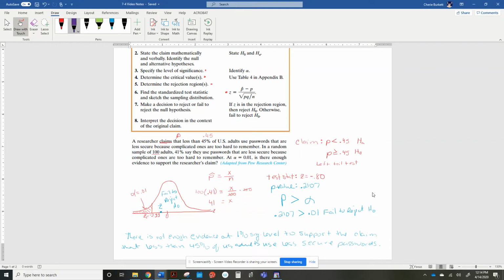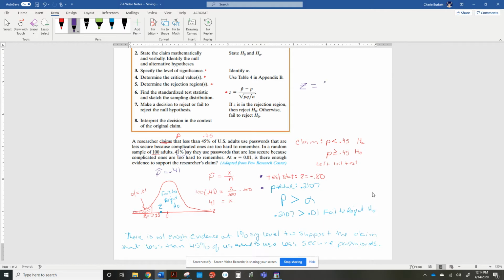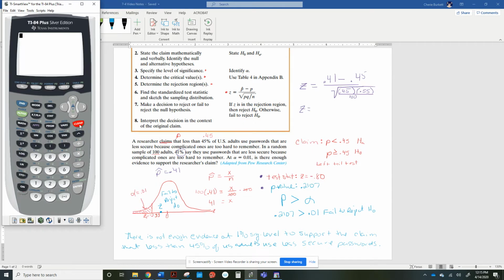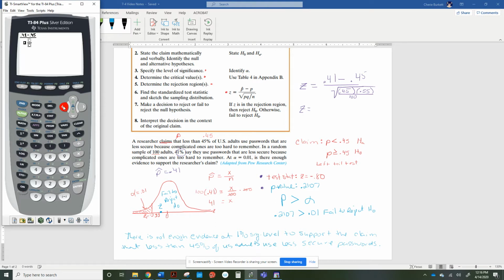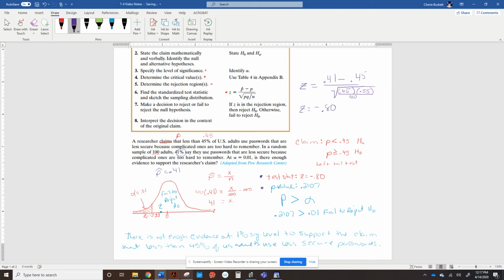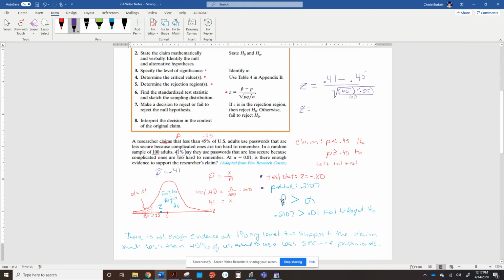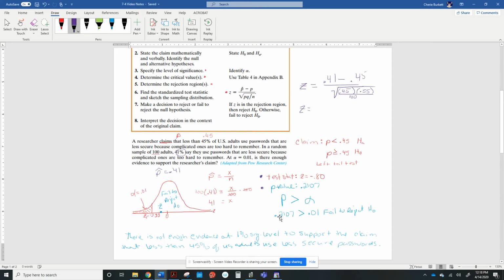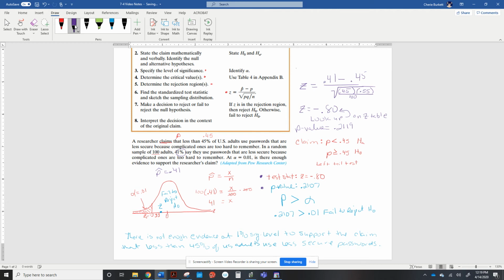mth1342 7 4 Part 3